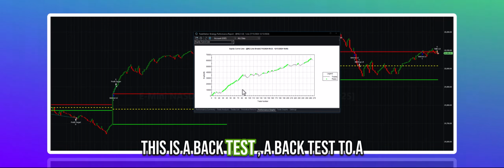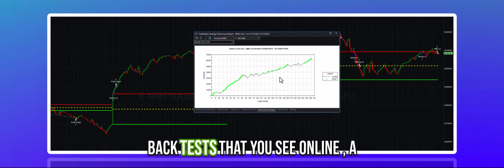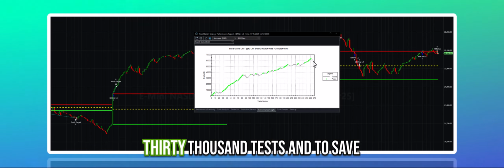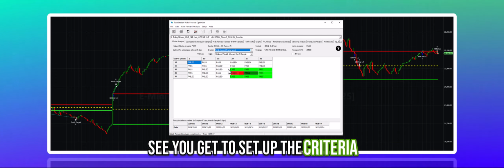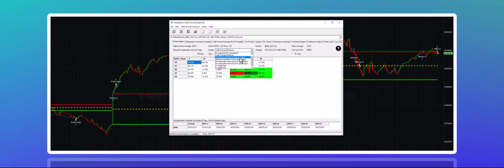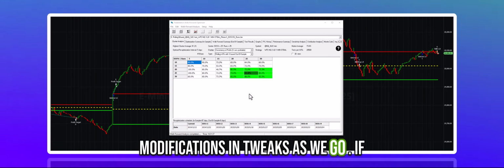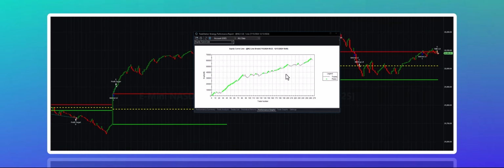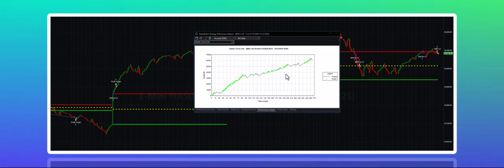What is a BACKTEST and a FORWARD TEST??